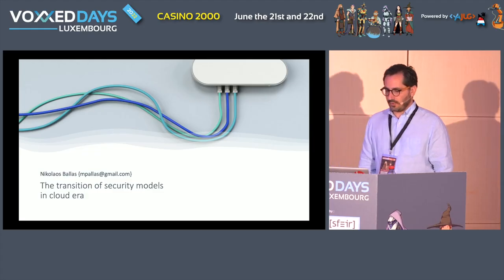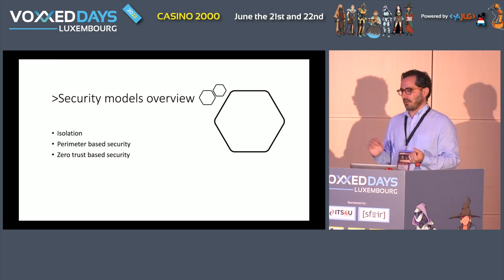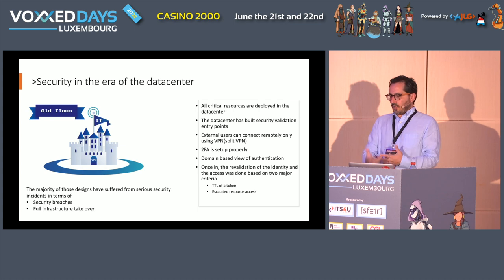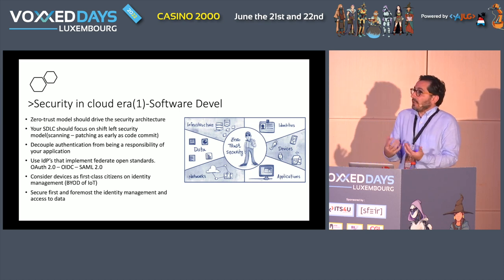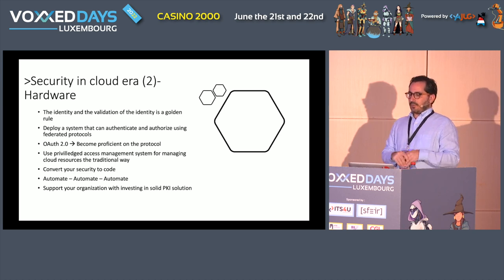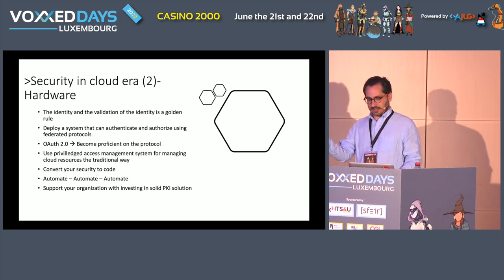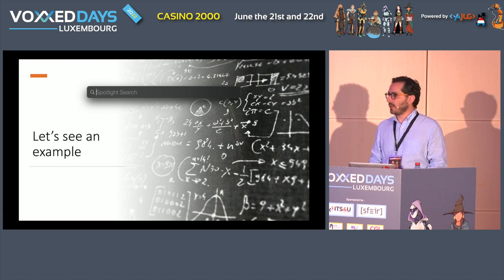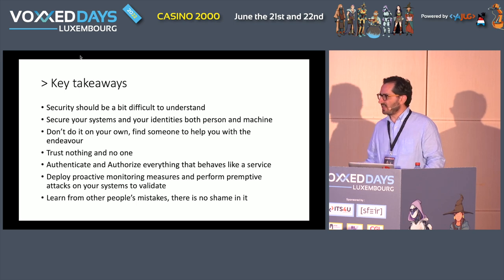The transition of security models in the cloud era (Nikolaos Ballas)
Room: NT
Type: Conference

In this presentation we will navigate on how the different security models have evolved throughout the last 20 years. This will reflect also the changes on the software engineering world. We target getting through the different security modes , from lock down data centers , to open dc infrastructures and cloud. We will point out the key differences on the above infrastructures and the security models around them. Presentation of that in typical small demo applications will be given. At the end we will focus on the new era of cloud and zero trust architecture , that changed the way we see security the last years. We will explain that the migration to the new security model paradigm is a digital transformation journey and requires investment on both technology, but also the way people think and react. In the new desert plains of Cloud the security,identity is the new perimeter of the new security model. Also how the traditional security tools evolved. At the end of this presentation the attendees should have the necessary information to create secure architectures, hardening the security posture of their system